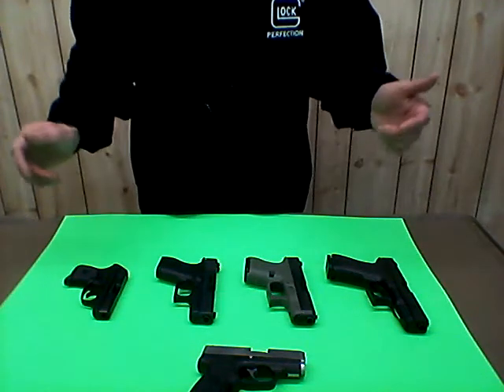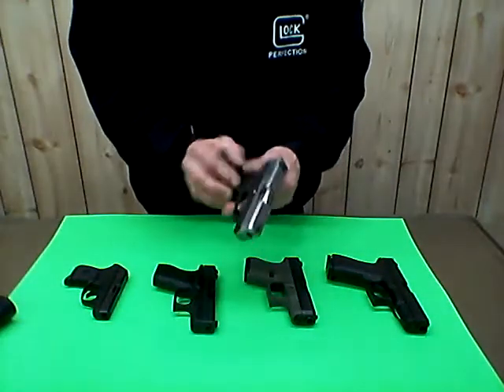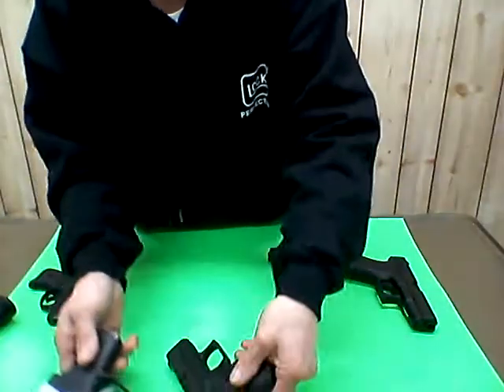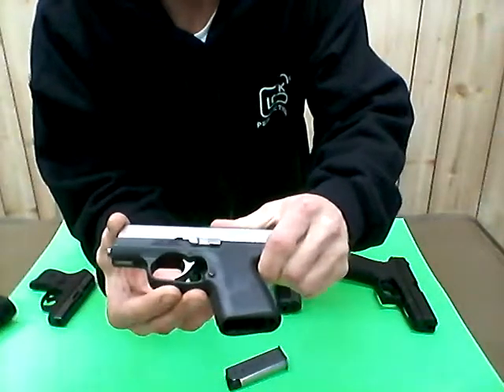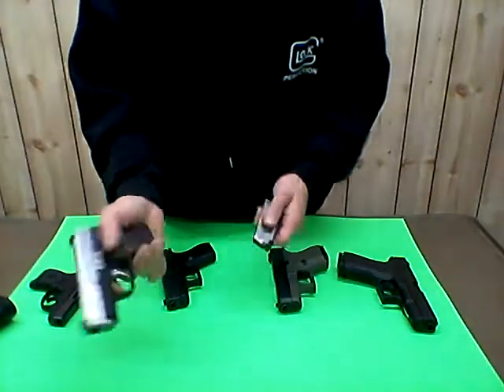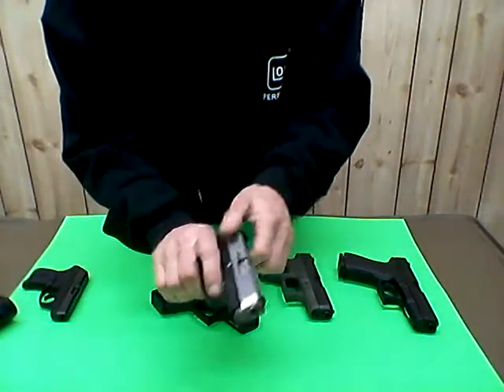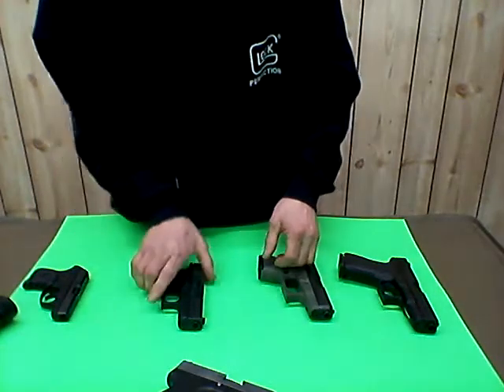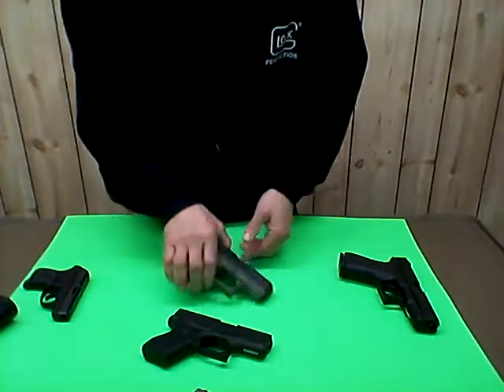KAHR CM9 REVIEW "Switching to GLOCK 43"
My thoughts on the CM9 after carrying it 2 years+, as much as i like the the CM9 the G43 is clearly a better pistol unless the longer safer CM9 trigger pull better suits the application. Watch the previous posted video for it in action shooting.